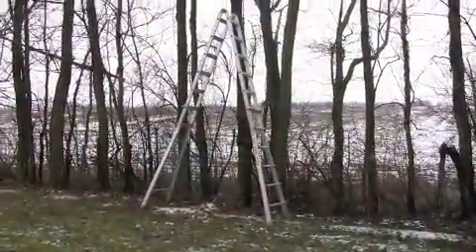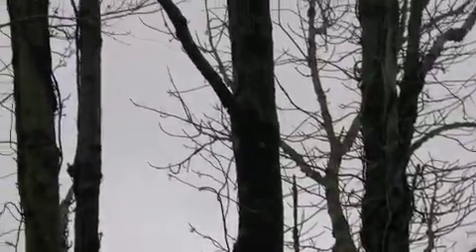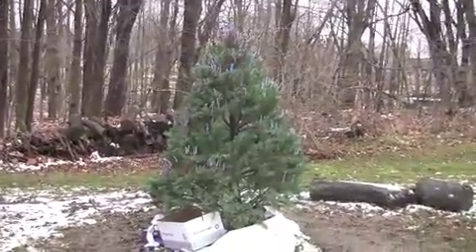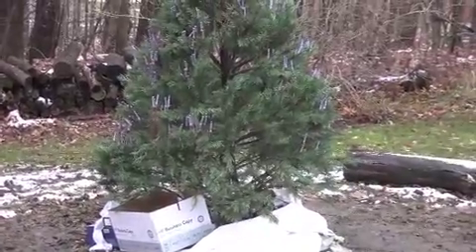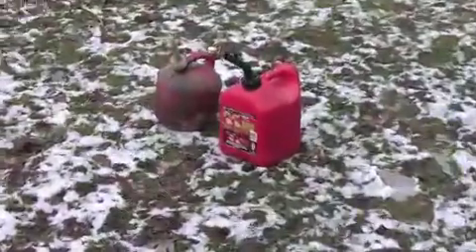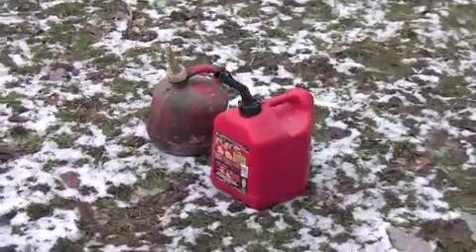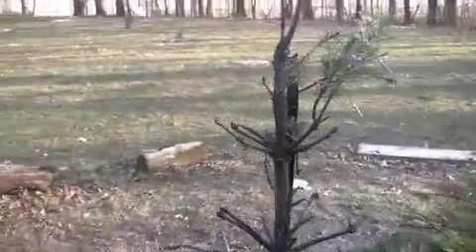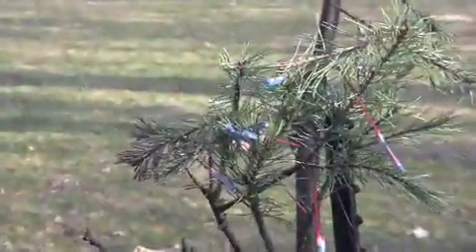New Year Celebration 2010, The Adams Blow Up Another Christmas Tree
Annual Adams family tradition of blowing up our Christmas tree on New Year's Eve.

LOTS OF CAUTION because 4 gal of gas is VERY volatile; need to be far away, welder's masks for anyone nearby, keep spectators back 200 feet or so, fire extinguishers, and blankets on hand.  DON'T TRY TO LIGHT BY HAND!

Ingredients:  2 Christmas trees tied to a post, 4 gal of gas (dosed 5 min ahead of time), fireworks behind the tree, 900 bottle rockets in the tree.